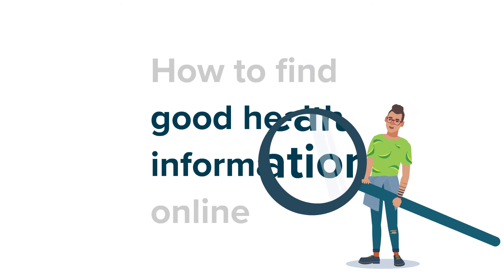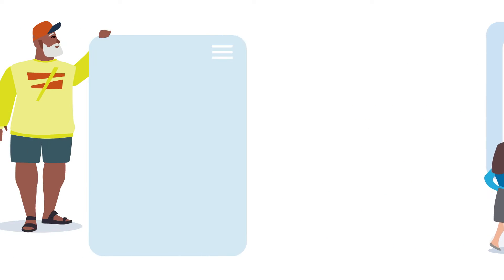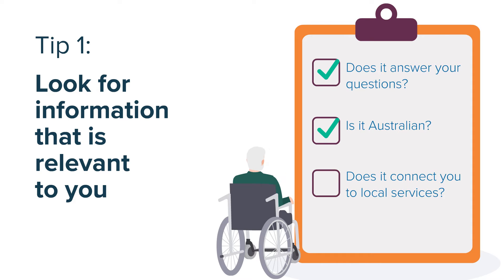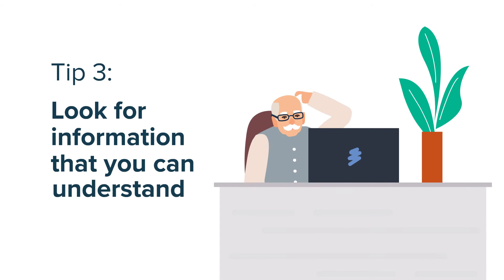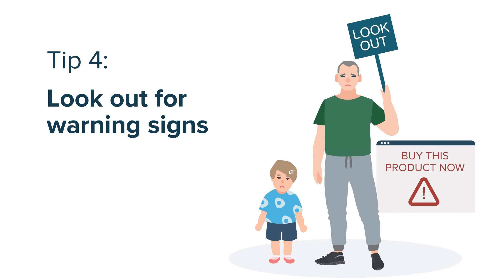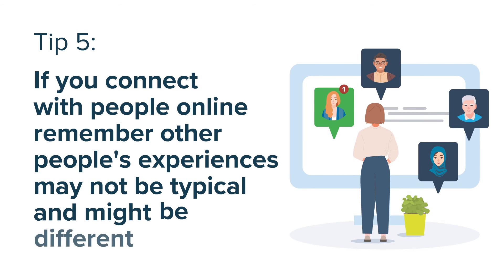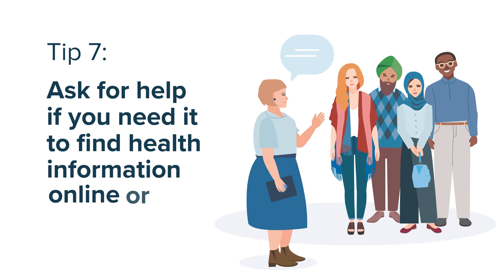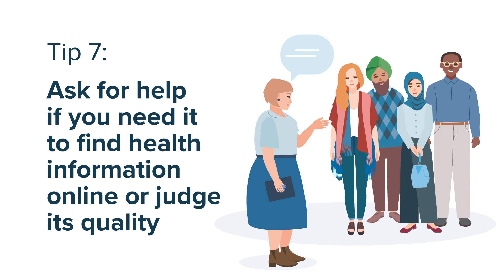How to find good health information online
Good health information is important and can help you make informed decisions This video provides tips that consumers can use to find good health information online.